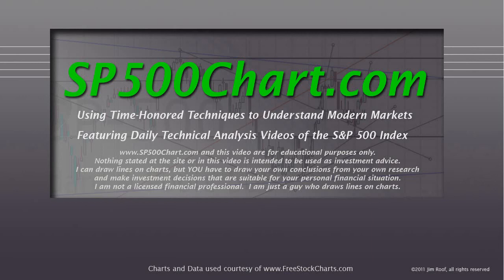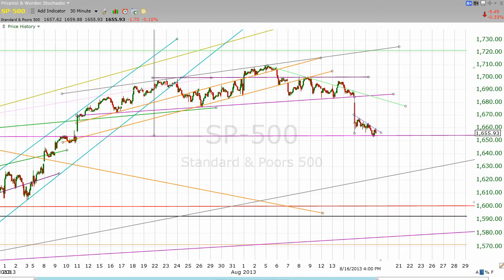S&P 500 Weekly Review and Daily Update for 8/16/20132